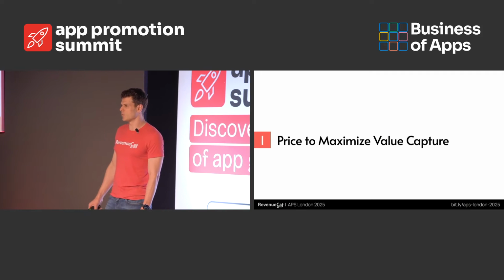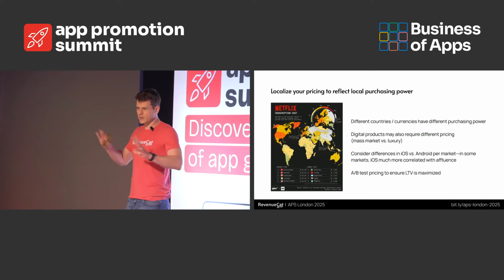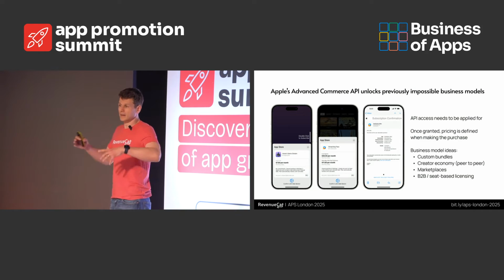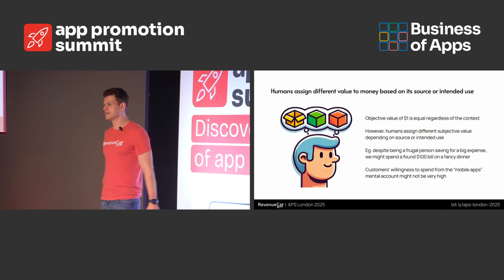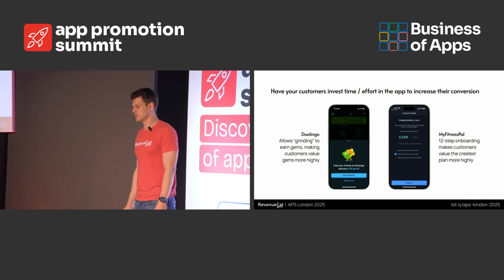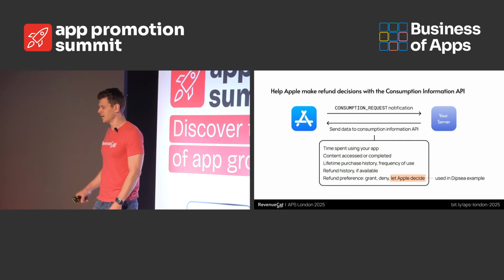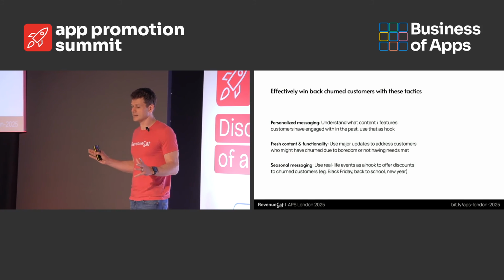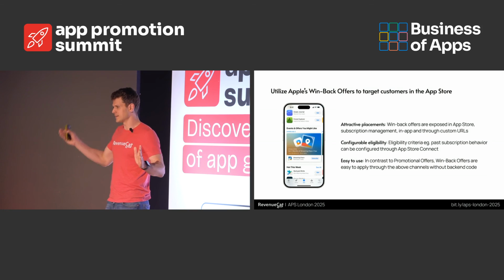10 Revenue Growth Ideas for 2025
Unlock the secrets to explosive revenue growth in 2025!

Join Jens-Fabian Goetzmann, the Head of Product for RevenueCat, as he reveals 10 actionable strategies to propel your business forward. Some of the insights he mentioned are:

Focus on Customer Retention
Test Different Pricing Structures
Embrace Digital Transformation
Invest in Employee Training
Expand into International Markets
Offer subscriptions

Don't miss this opportunity to gain valuable knowledge and take your business to the next level!